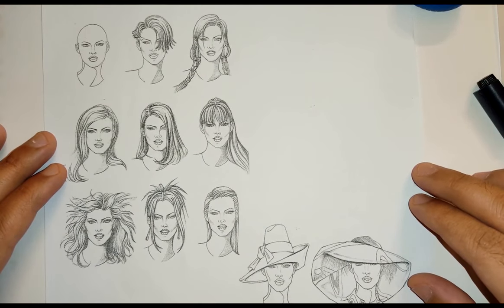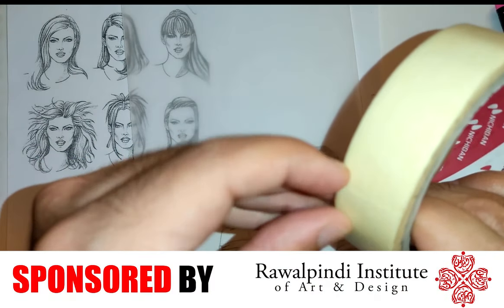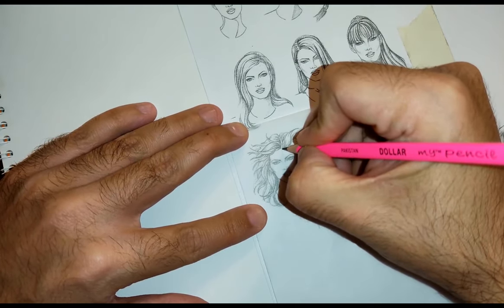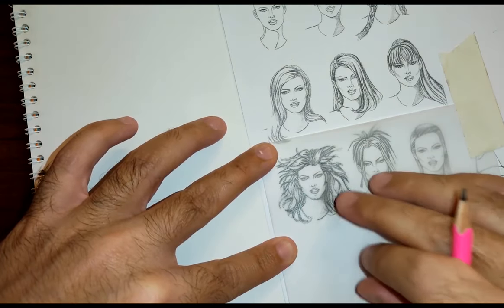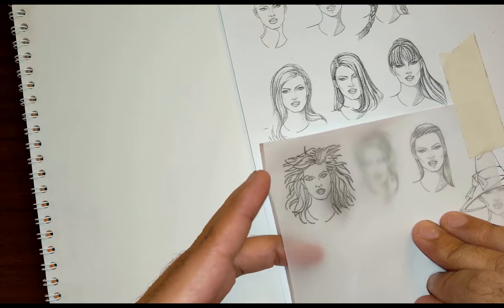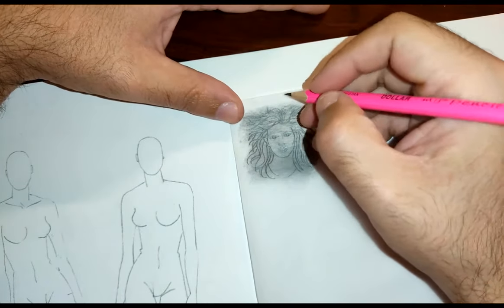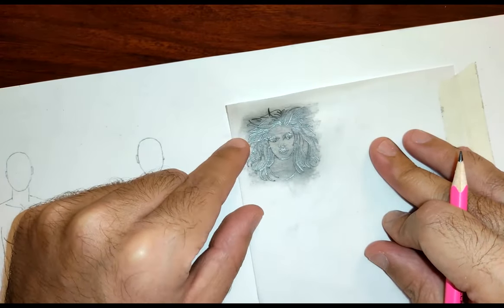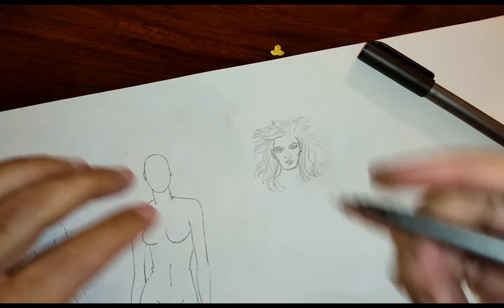Lecture 19 (Season 1) Making Fashion Croquis Face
Topics covered:
* Tracing process
* Usage of pointer

OUR SOPONSOR DETAILS
Rawalpindi Institute of Art & Design
Offering the following educational programs :
1. F. A. (Intermediate)

2. SKILL BASED PROGRAMS
*FASHION & TEXTILE DESIGN
*INTERIOR DESIGN
*FINE ARTS
*GRAPHIC DESIGN
*PHOTOGRAPHY

3. Bs. PROGRAMS

INSTITUTE LOCATION
📍Plot # 8, Lane # 3, Gulistan Colony, Rawalpindi, Pakistan
📍Plot #804, Block F, Holy Family Road, Satellite Town, Rawalpindi, Pakistan

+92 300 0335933 (Gulistan Colony Branch)
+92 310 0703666 (Satellite Town Branch)

Working Hours
Monday - Friday
9am - 2 pm (Pakistan Standard Time)

For more details, call on the above mentioned numbers during working & the management team will provide you with all necessary details